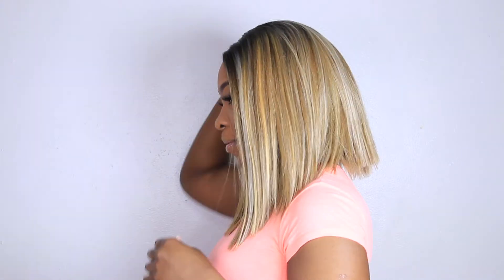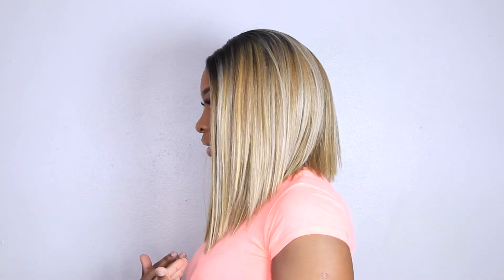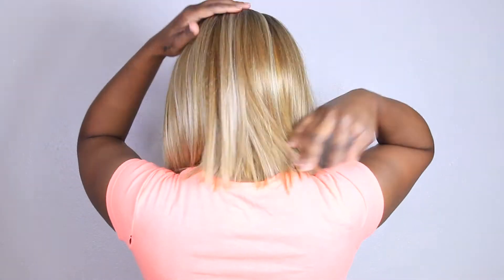Black Girl Blonde Hair | BS281 Wig | Kissyface454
Hey Bunnies!

Kissyface454 Merch is now available!

Tech Equipment

Cameras I use: iPhone 6 and Canon 7D
Software: iMovie
Lighting: 1 Ring Light, 2 Lotus Lights